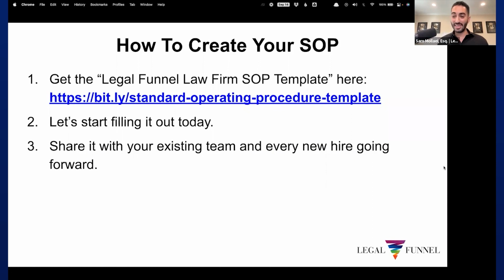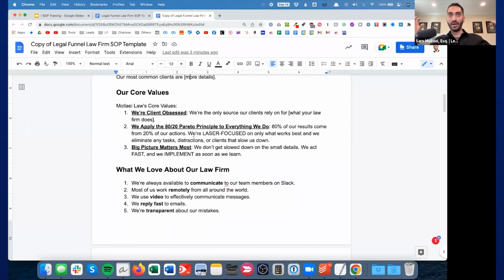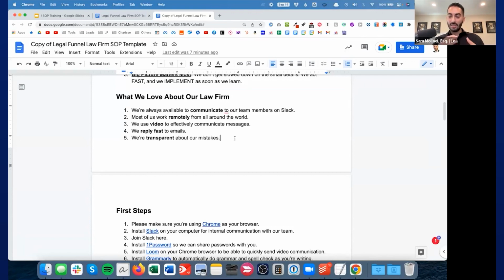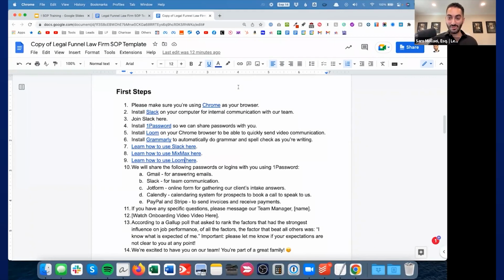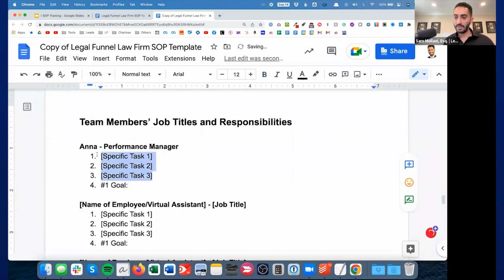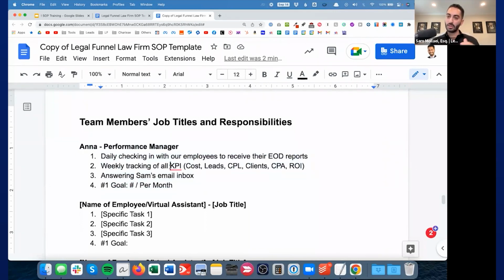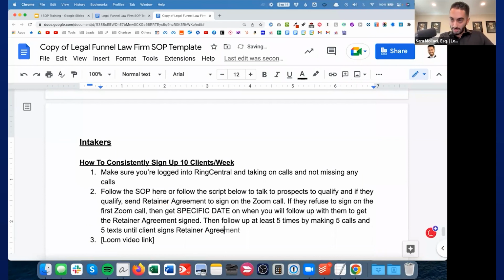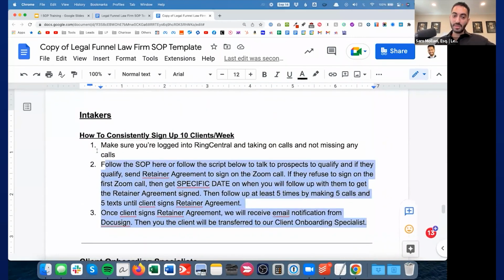How To Create Standard Operating Procedure (SOP) For Your Law Firm!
Creating Standard Operating Procedures (SOPs) is a key activity to having a law firm that works like a well-oiled machine. SOPs help staff avoid mistakes and reduce waste by giving them a clear plan to follow. In this video, virtual law firm expert Sam Mollaei will guide you step-by-step on how to create effective SOPs for your law firm.

Chapters:
0:00 Introduction On How To Create An SOP For Your Law Firm
2:50 Your Mission
3:31 Core Values
5:00 What We Love About Our Law Firm
6:42 The First Steps You Want Your Team To Take
11:26 Important Notes
12:27 Team Members’ Responsibilities
17:00 Team Members’ Protocols